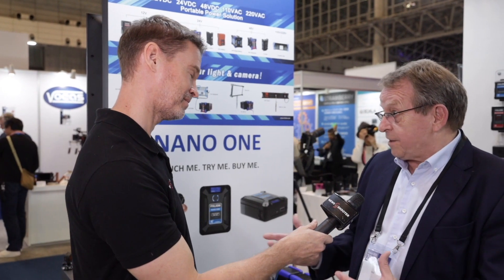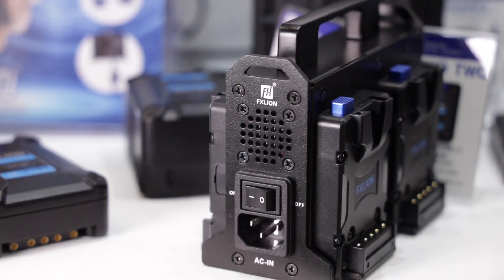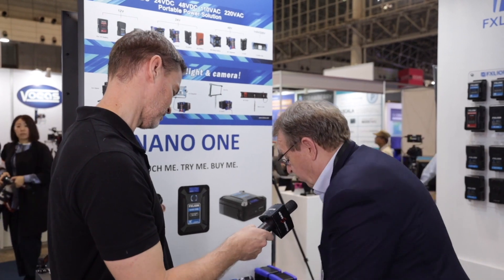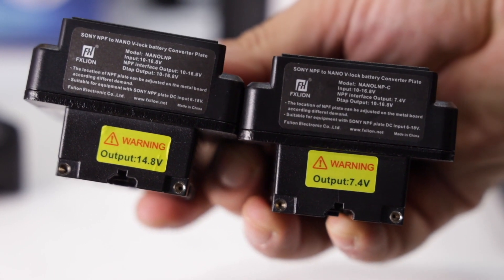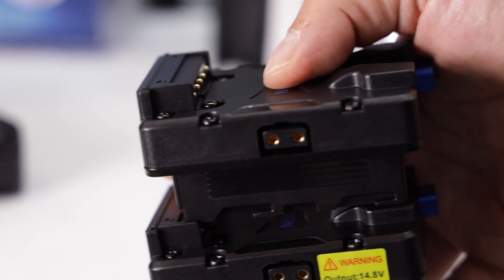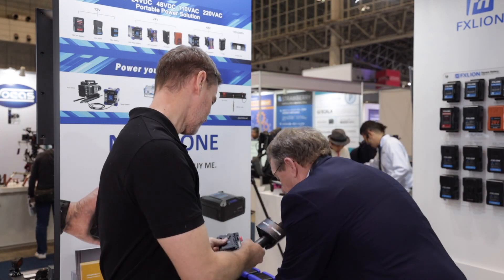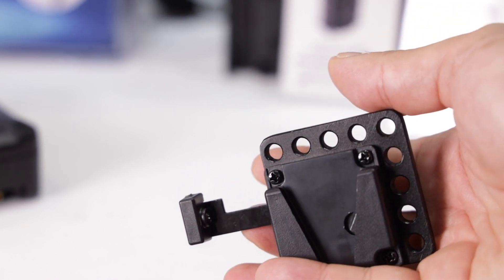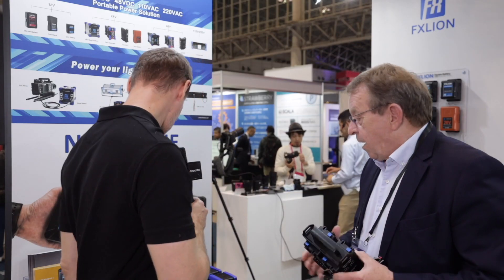Could this be the World's smallest quad V-Lock battery charger?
At Interbee 2019 in Japan, FXLION was showing what could well be the World's smallest quad V-Lock battery charger.